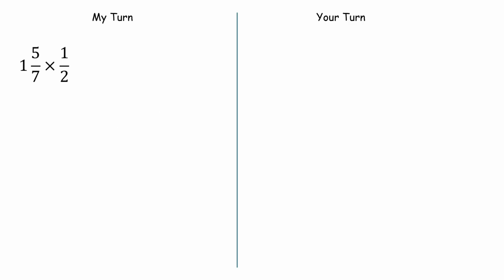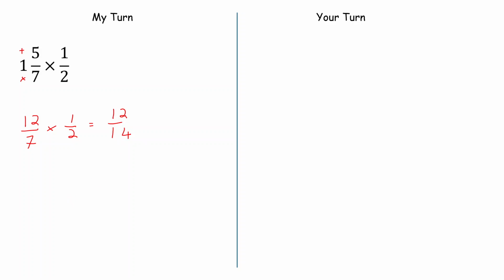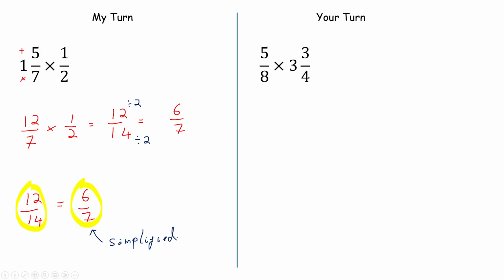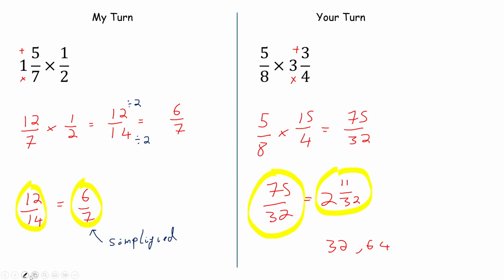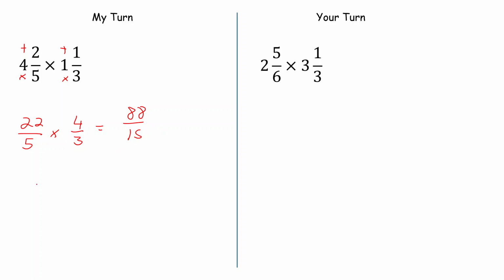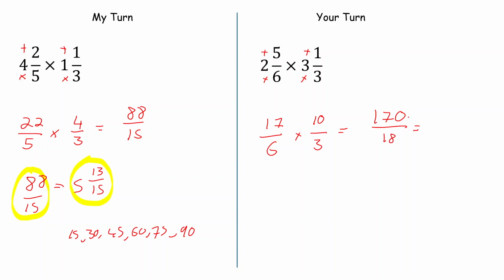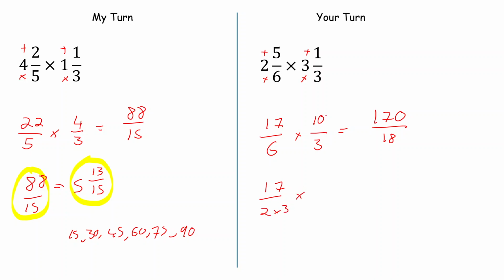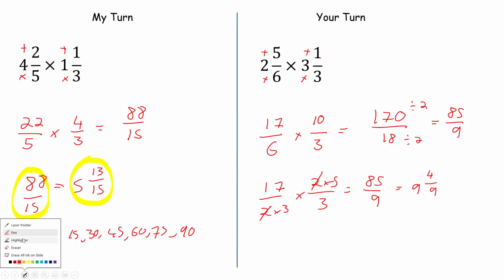Multiplying Mixed Numbers